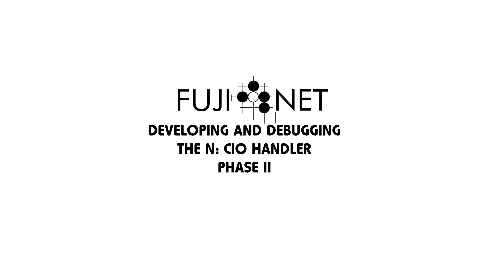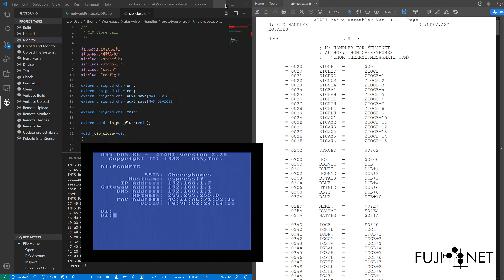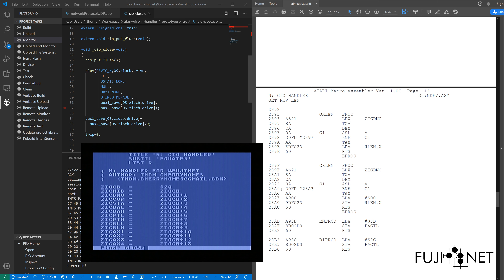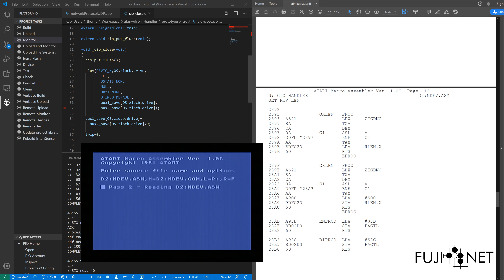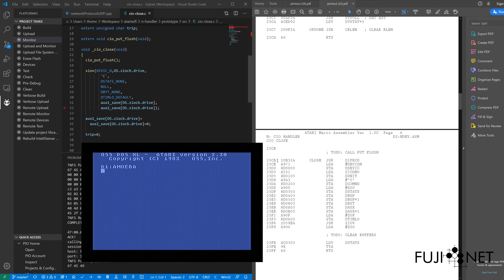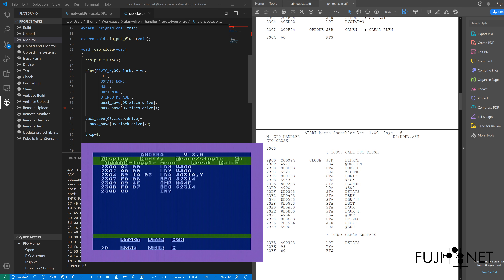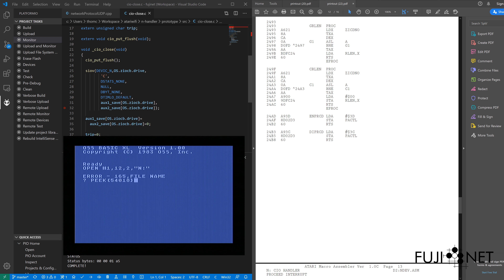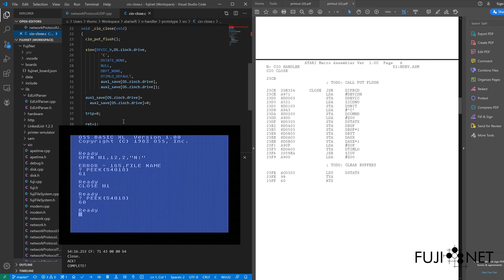FujiNet CIO Handler Development - Phase II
Atari8bit FujiNet Shown here is the process I am using to develop the second version of the CIO handler, written in the ACTION! editor, assembled with the Atari Macro Assembler, and debugged with the Amoeba debugger.